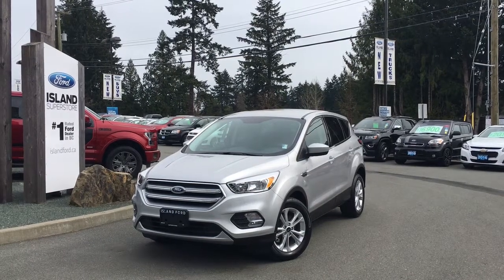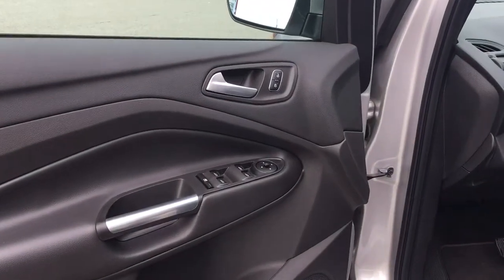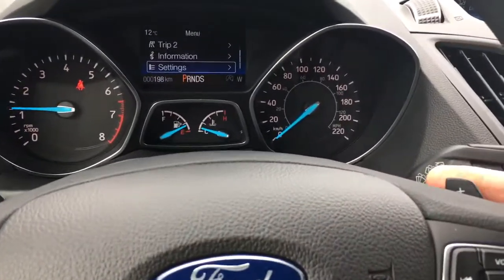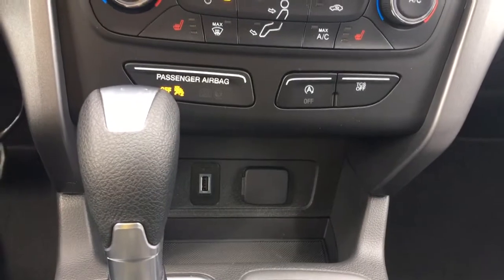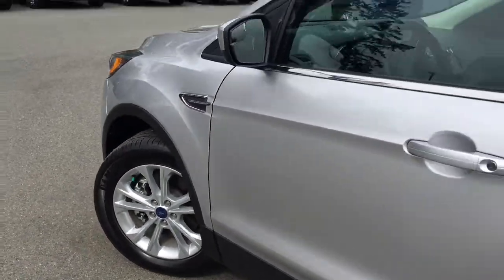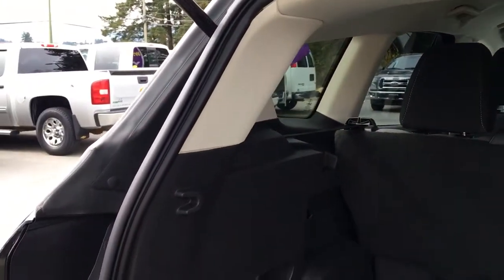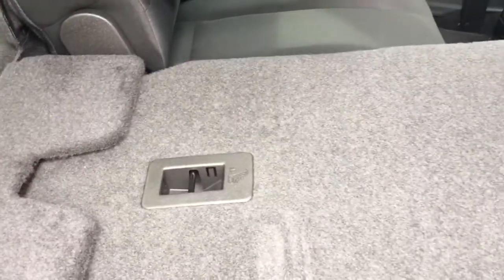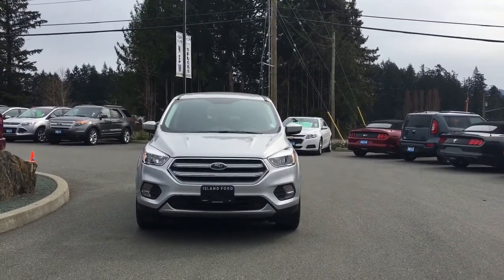2017 Ford Escape SE Ecoboost + Backup Camera Review - Island Ford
Come down today to check out this 2017 Ford Escape SE stock # 17319 !
They say it's  not the destination but the journey that matters and nothing could be truer for the 2017 Escape. Standard features include front bucket seats, rear 60/40 split bench seat,  12V power points, 6-speed select shift automatic transmission, ABS, cargo floor hooks, tilt/telescoping steering wheel, automatic headlamps, power mirrors/window/locks, solar-tinted glass, front/rear windshield wipers, 3-point seat belts in all seats, roll stability control, and MyKey. Use your voice to control select compatible mobile apps, thanks to standard SYNC AppLink.™4. At Island Ford, we make the purchasing process painless with on-site financial specialists. If you're home is on the mainland, now worries, we'll cover the BC Ferries fare with the purchase of a new vehicle. Dealer # 40142. Plus $599 Documentation Fee. Price shown is subject to applicable taxes. BC's #1 rated Ford Dealer